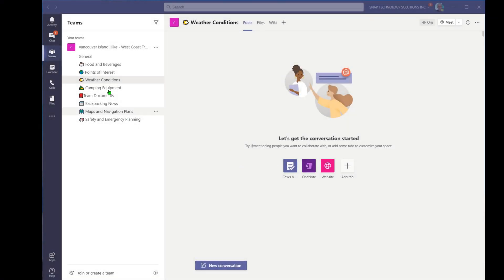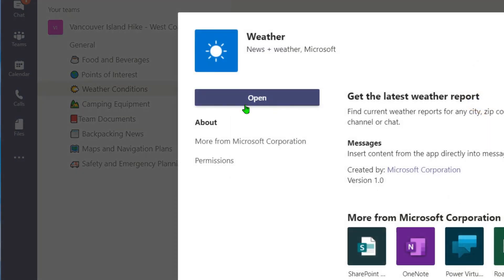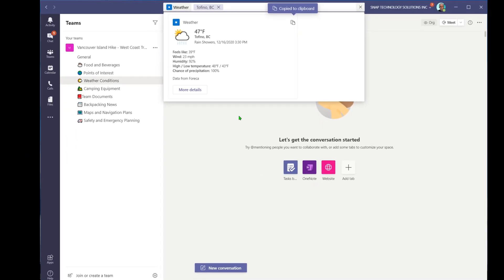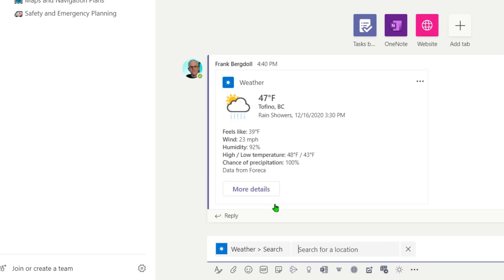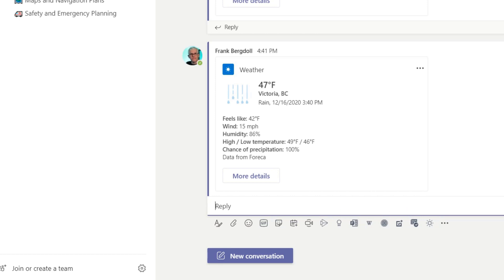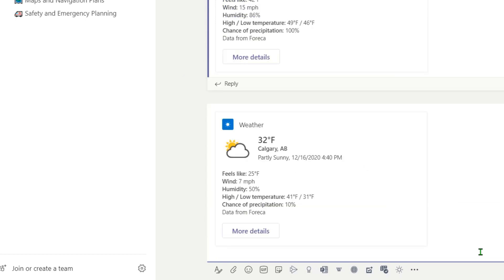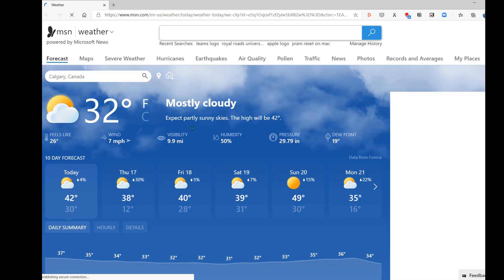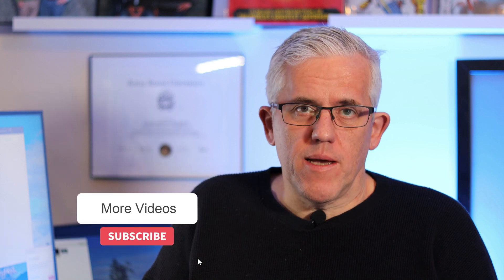How to Add Weather information into Teams - Quick Tip #16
Add Weather information into Teams - Quick Tip #16
Planning any outside team activities means we need to know what the weather is - why not embed that information directly into Teams?  In this video I show you how.